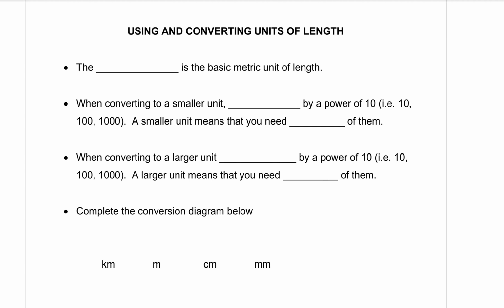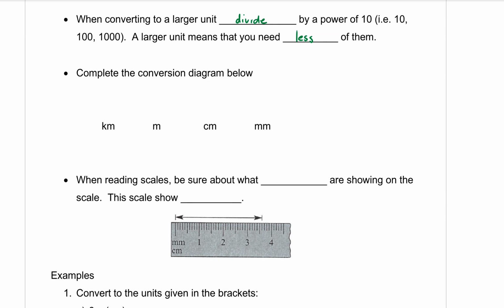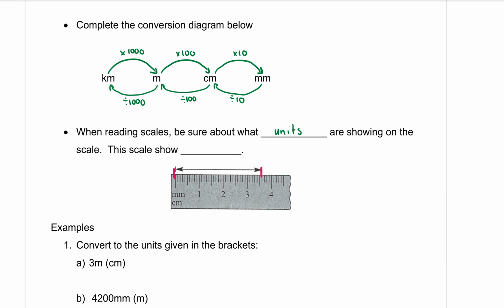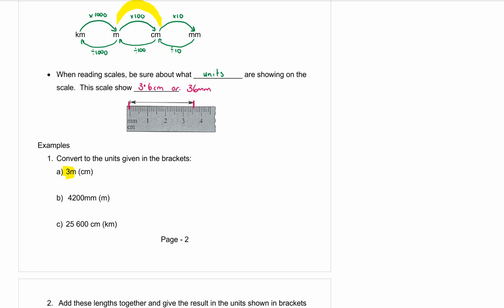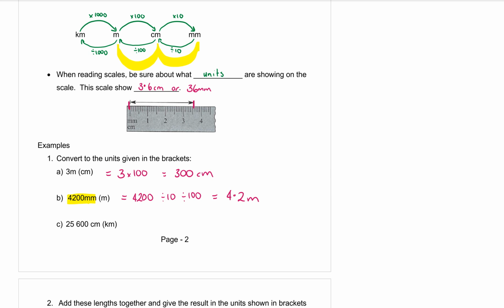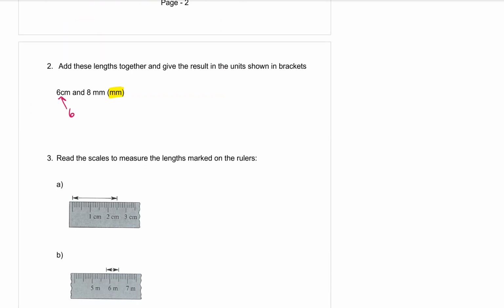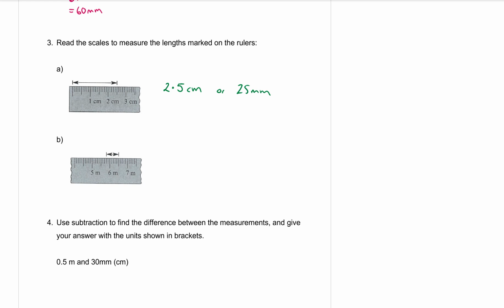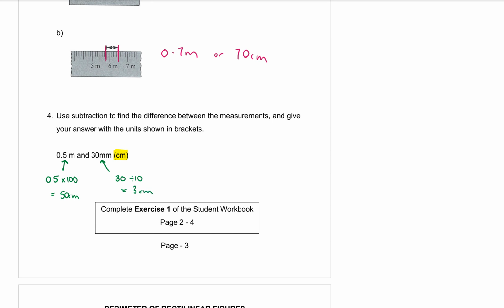Yr 7 Measurement 1 - Using and converting units of length